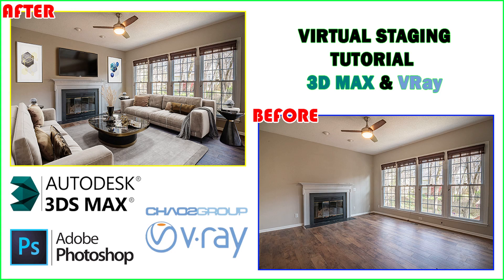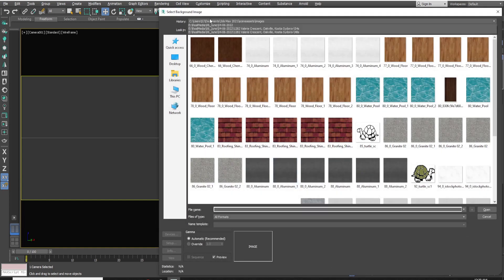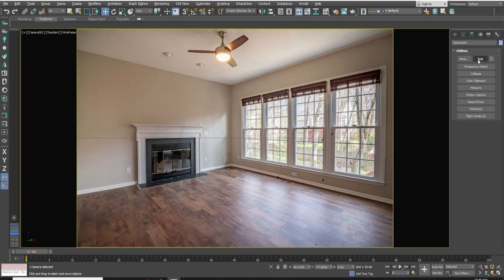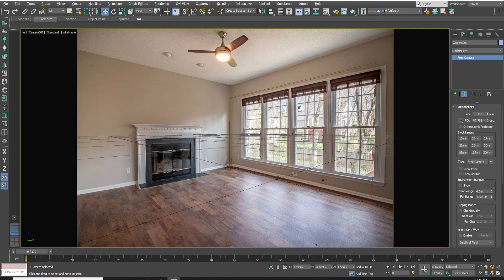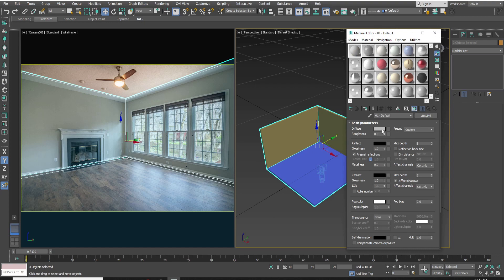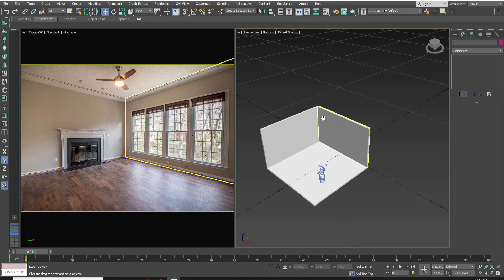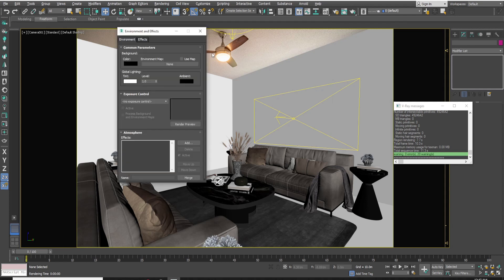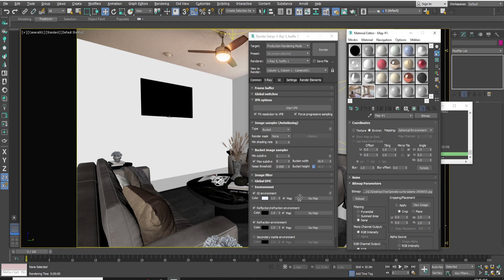Real Estate Virtual Staging in 3d Max VRay | virtual staging home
Description
In this virtual home staging course, you will learn how to do virtual staging in 3ds Max Design software.
Do you want to serve the real estate industry as a Virtual Home Staging Designer?
Are you losing sales as a realtor or real estate agent?
Do you want to have an add-on virtual staging service as a real estate photographer?
Do you want to be able to virtually test your interior design ideas as an interior designer?
Do you have an interest in real estate, interior design , and graphics design ?
If you answer yes to any of these questions, you should enroll in this course now.